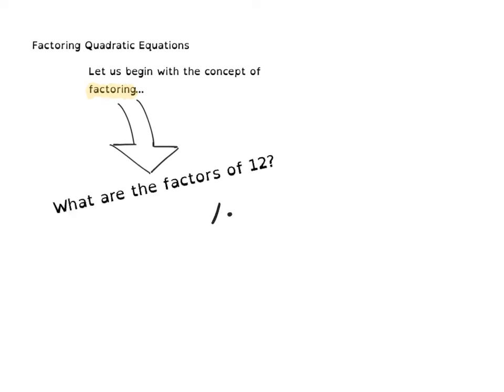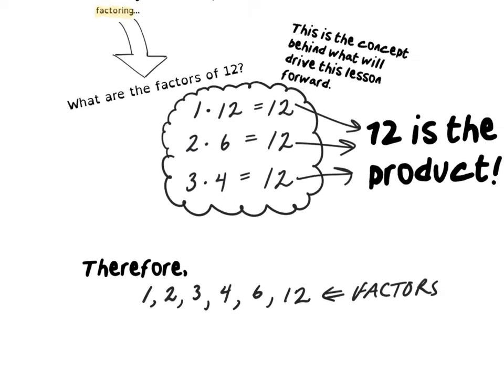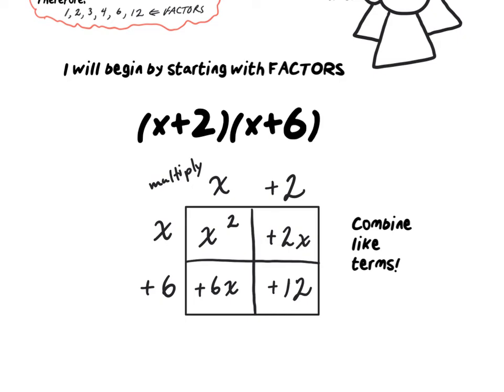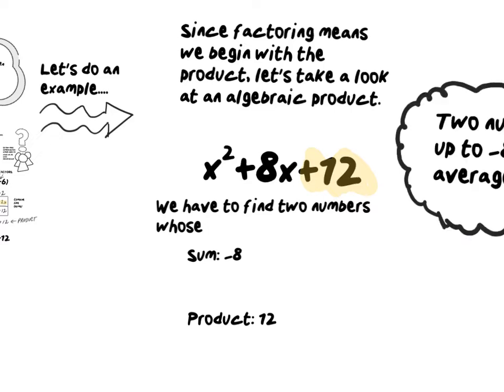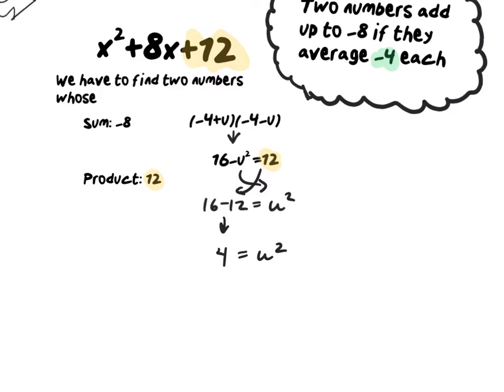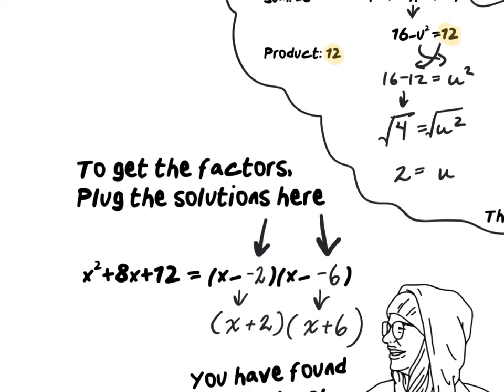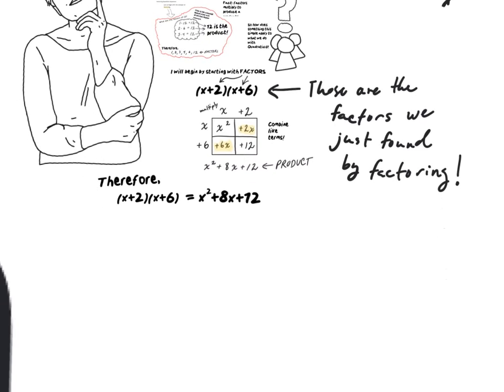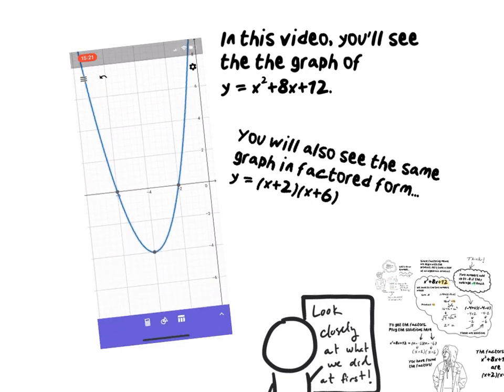NerdOwt111: Solving Quadratic Equations #1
This video goes into how to factor a quadratic to solve it. It does being with multiplying two factors together to find a product. Then I will go into detail of how to take the product and find its factors. The example use is a factorable quadratic function. I will be doing more videos to cover the different scenarios. With practice, you will see why this method works, even for the ones that are "not factorable."